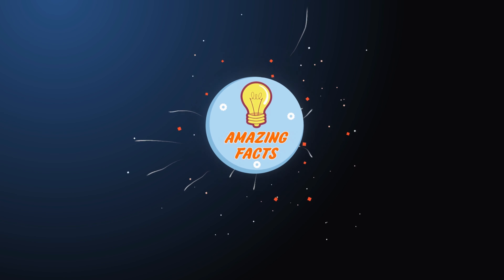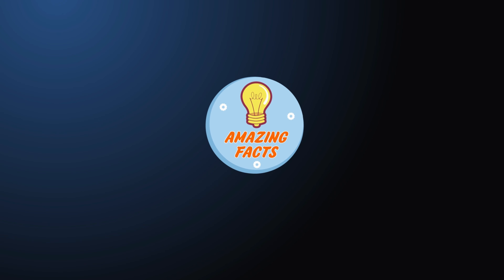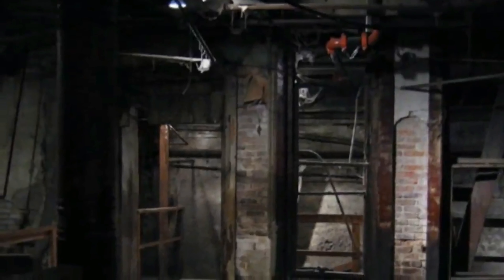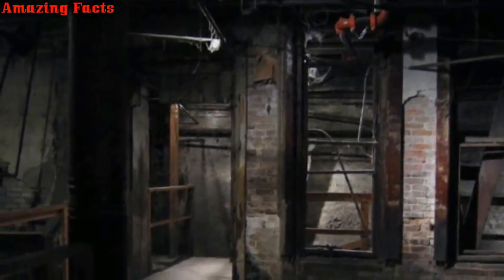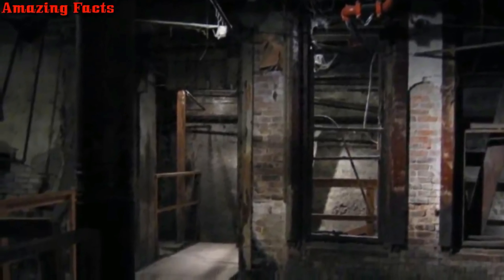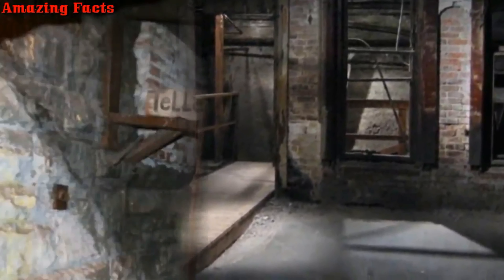Seattle’s Hidden Underground City Tells A Fascinating Story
Daily Horoscope